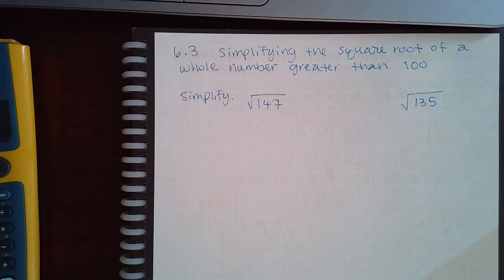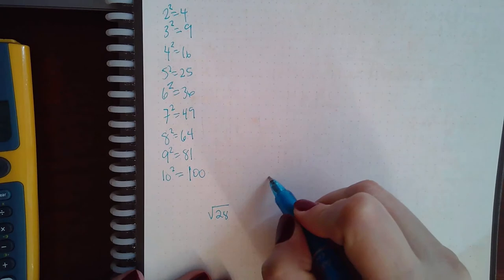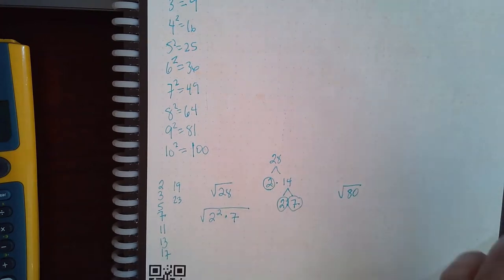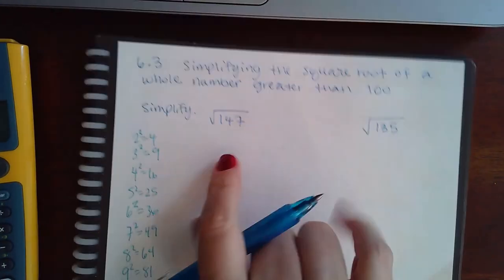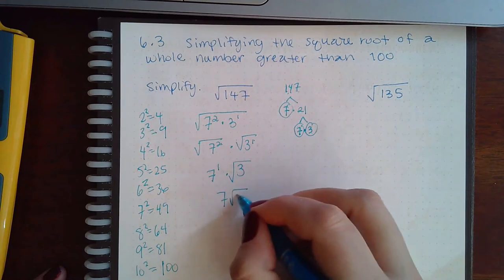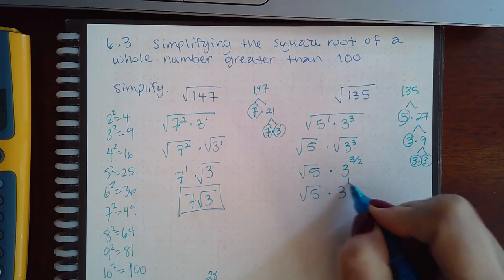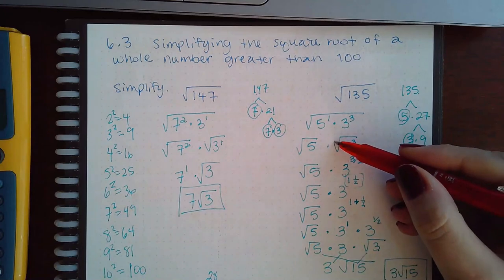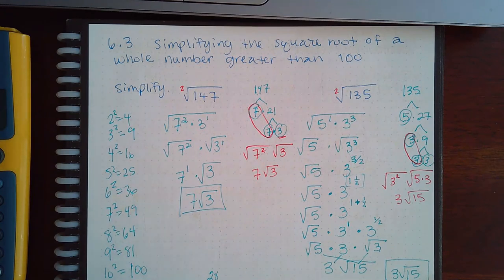6.3 Simplifying the square root of a whole number greater than 100